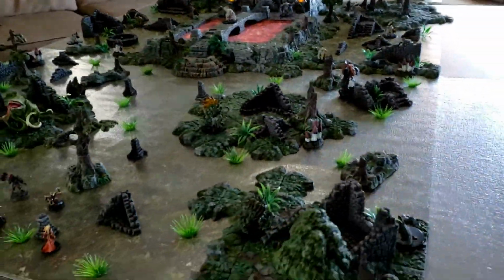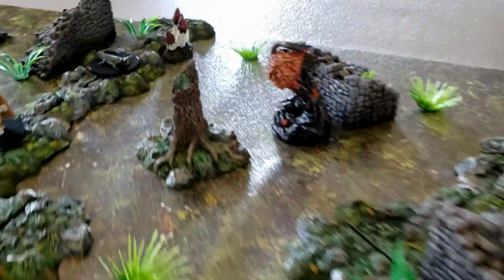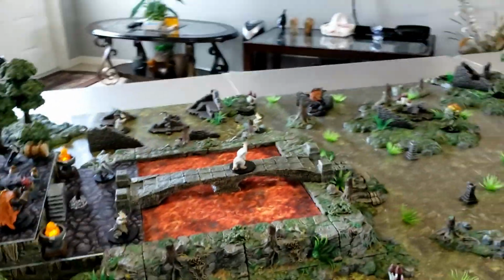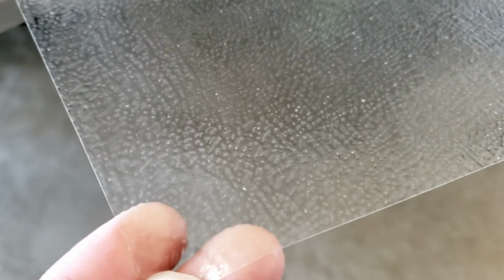Temple of the Swamp Witch